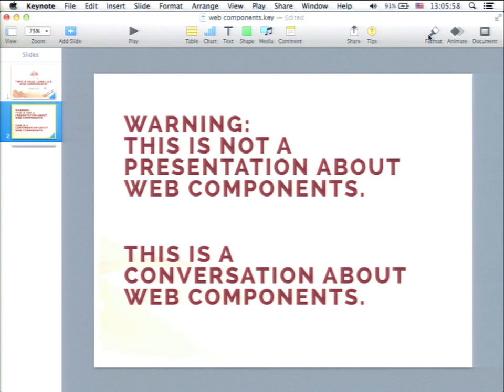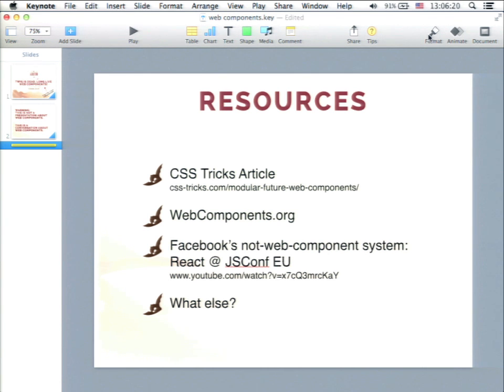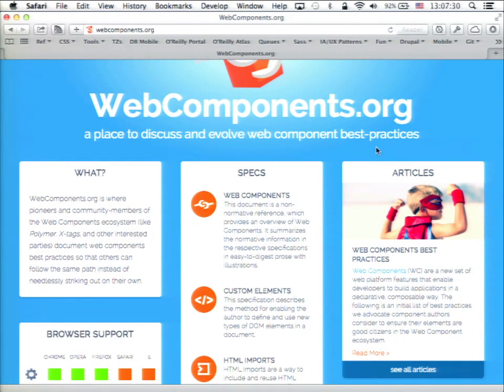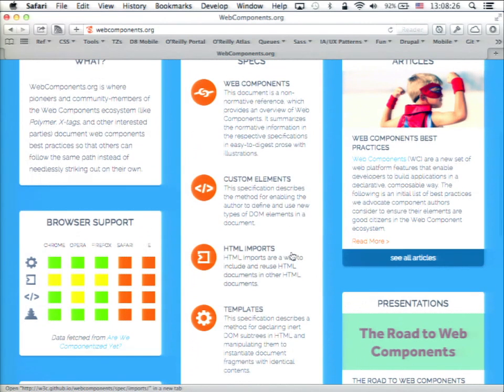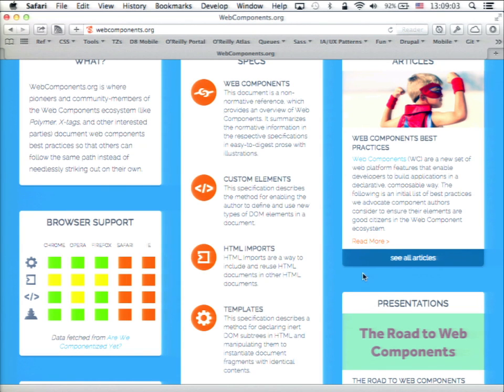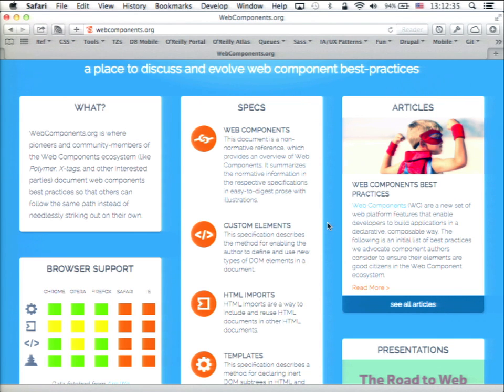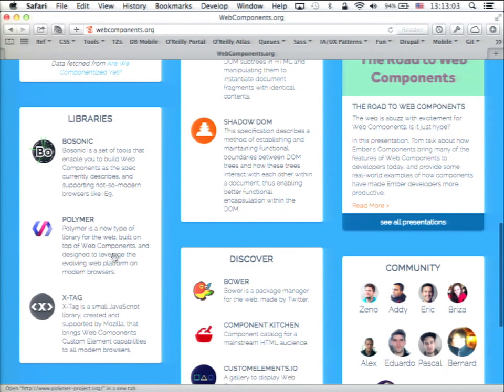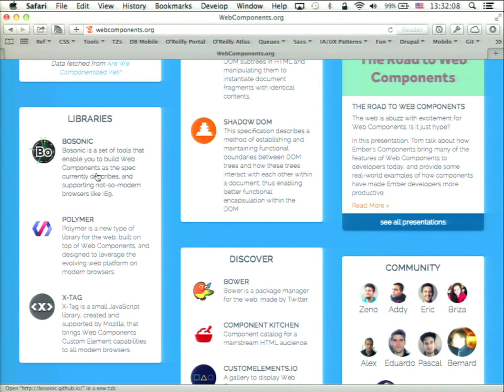DrupalCon Austin 2014: TWIG IS DEAD. LONG LIVE WEB COMPONENTS!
Speakers: JohnAlbin
-hyperbole-alert- Everyone is excited about Drupal 8's Twig system, but it's already dead to me. end-hyperbole-alert- The W3C is working on a specification for a templating system that is native to the HTML language, called Web Components.

With web components, we'll be able to define and instantiate our own templates from within HTML. We can even create our own custom elements. Best of all, with the Shadow DOM, our templates encapsulate styling (CSS) and behavior (JS) within them, eliminating conflicts and easing integration of multiple building blocks.

There is so much awesome in the Web Components spec, but switching to it will make switching to HTML5 look like a cake walk. There is a lot to do! (And the spec is still unfinished!)

Will Web Components be ready to use for Drupal 9? (dunno.) Will we be ready to use them? (you bet!)

But we have to start planning now and start evolving our current codebase (including Twig) to make the transition easier. By building component-like bundles of CSS, Twig templates, and JavaScript into Drupal 8 (and 9), we can bring the core concepts of Web Components into Drupal right now!

In this session, I'll give a brief demo of Web Components and the Shadow DOM, discuss the benefits, and then we can hash out a plan of attack.